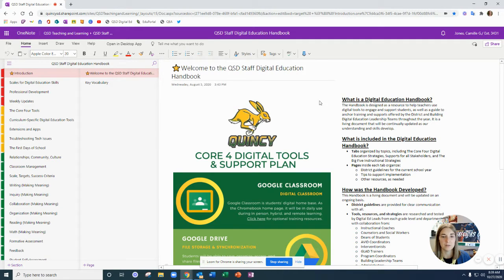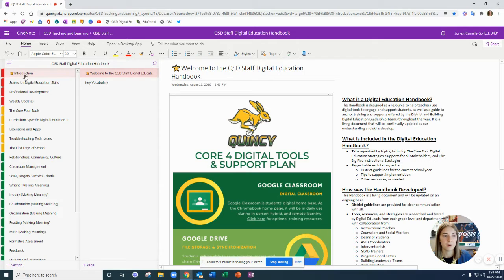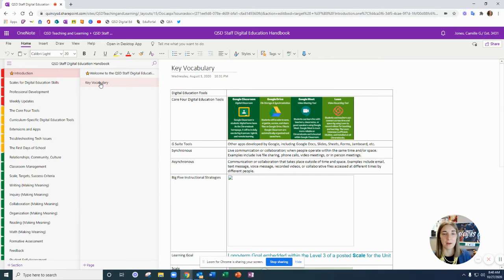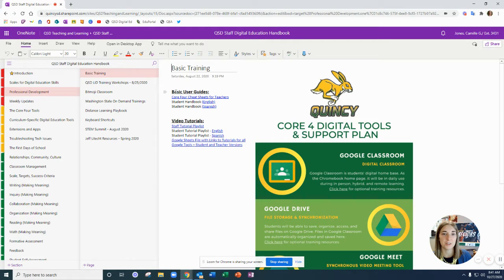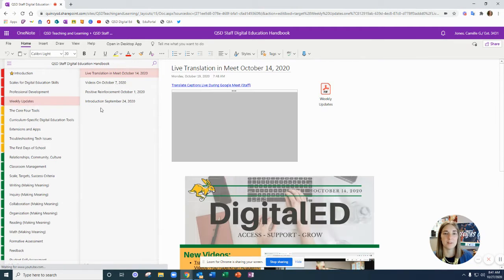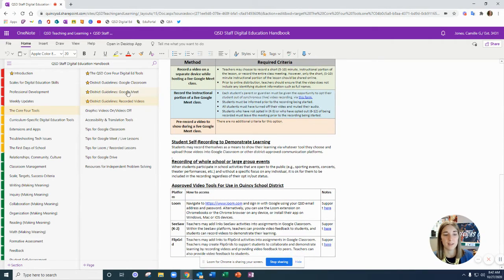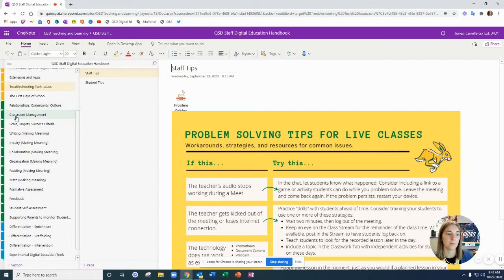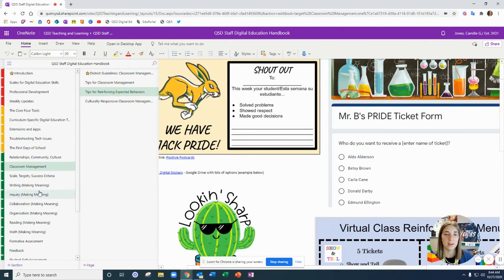Preview of QSD Staff Digital Ed Handbook